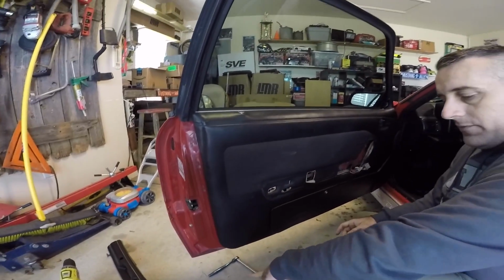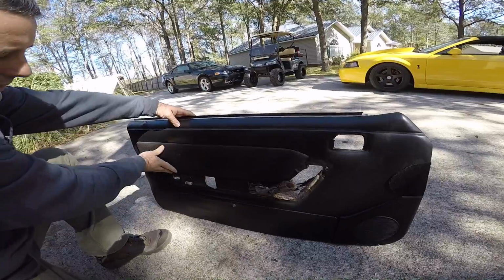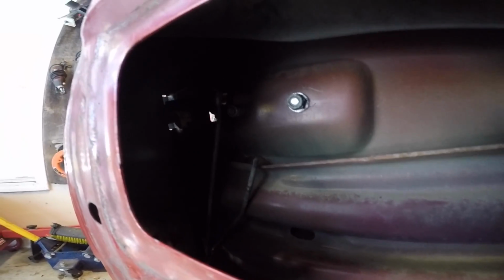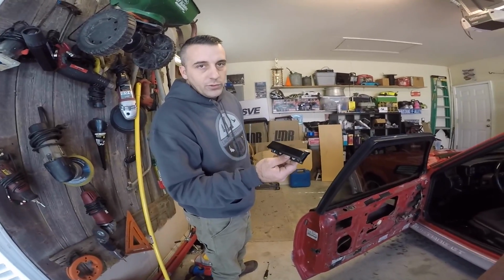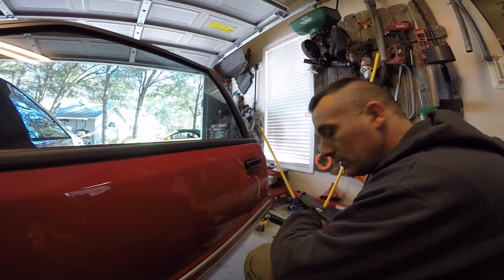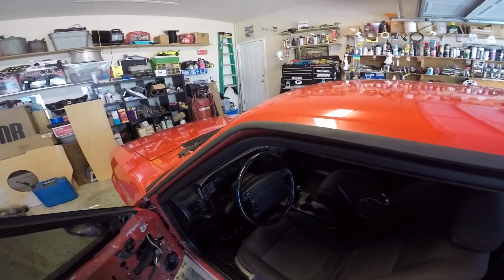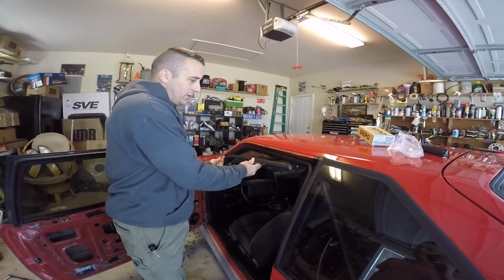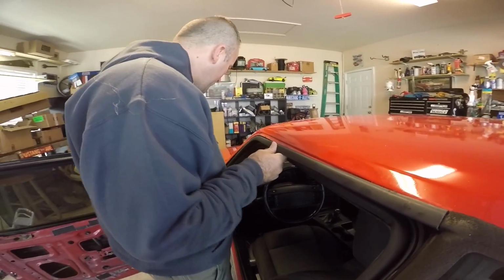FOXBODY JAM SESSION / DOOR HANDLE & DRIP RAIL MOULDING INSTALL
Let's install some door handles and drip rail moulding, Also a little pep talk for the fox guys that are down on their cars, Hang in there because you're not alone.